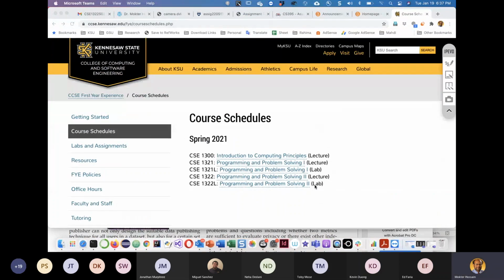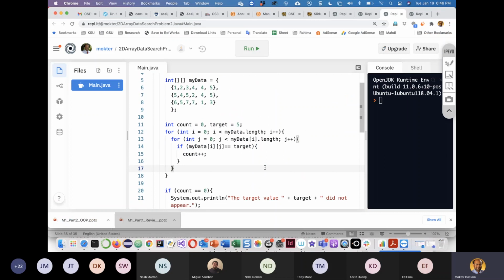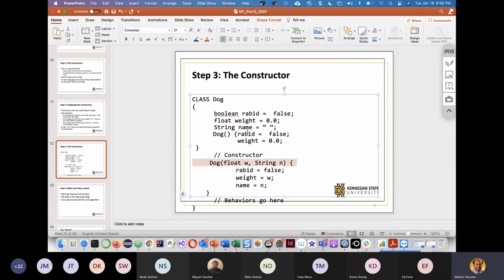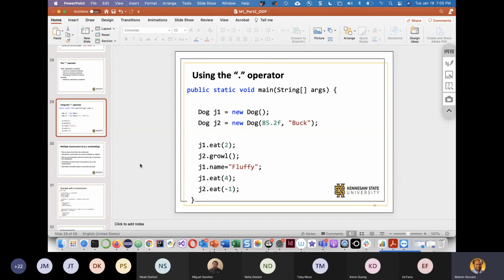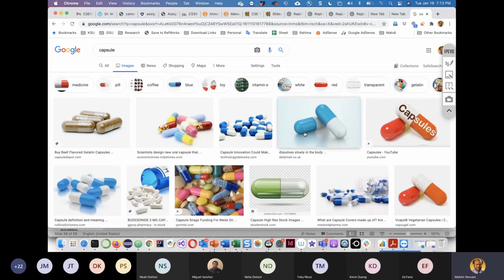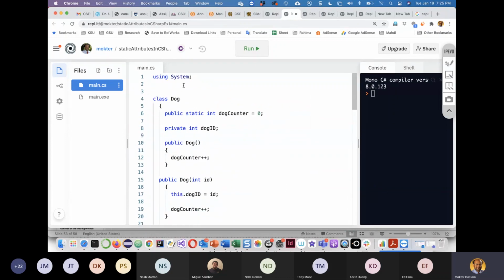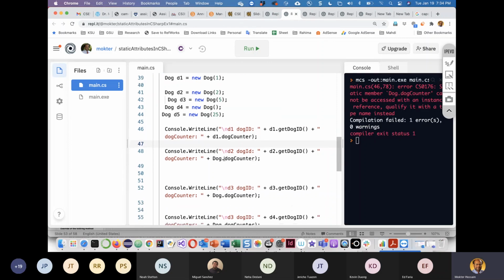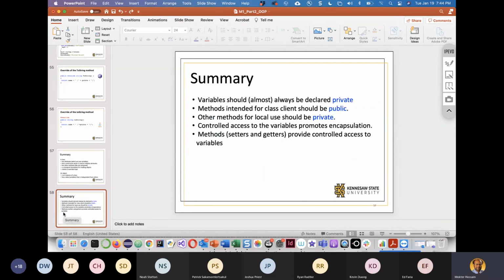L03CSE1322Sp21 Review of OOP and Static Modifier with Examples in Java and C#